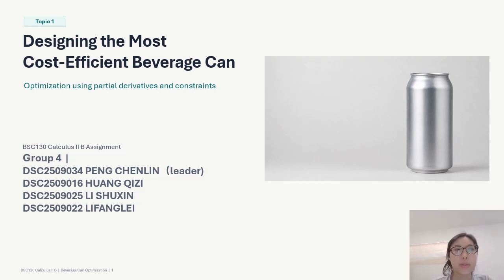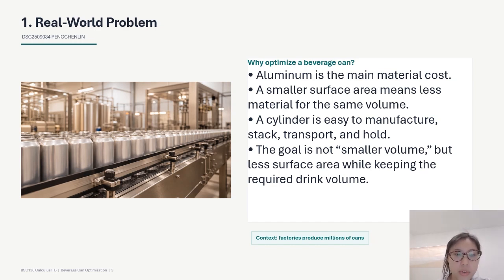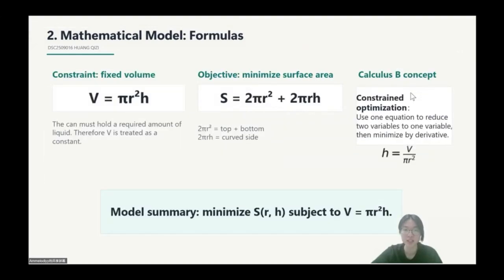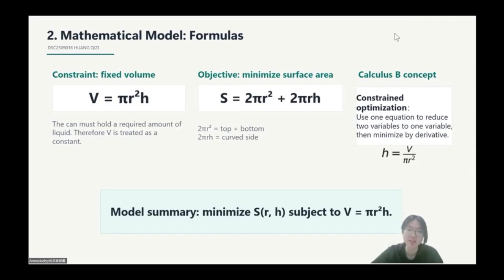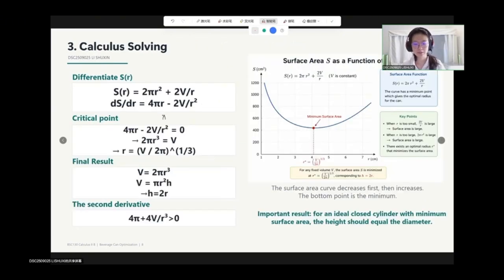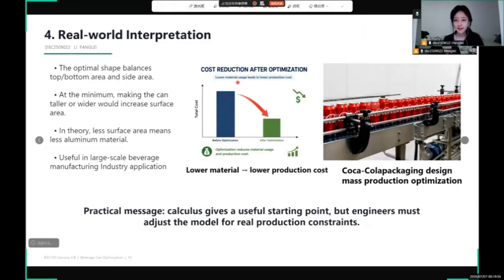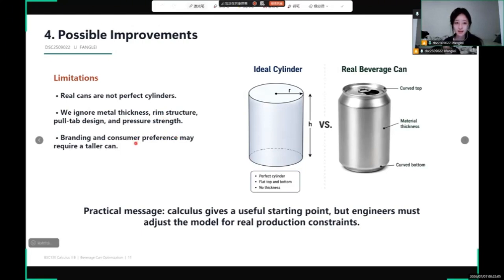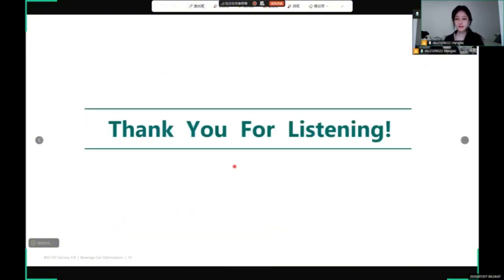BSC130 Assignment Group 4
DSC2509034 PENG CHENLIN
DSC2509016 HUANG QIZI
DSC2509025 LI SHUXIN
DSC2509022 LI FANGLEI